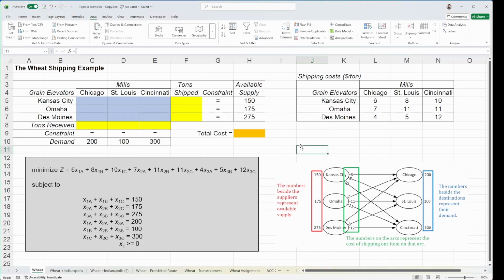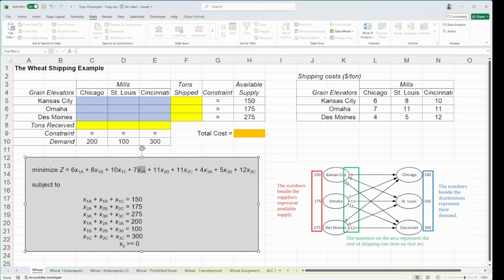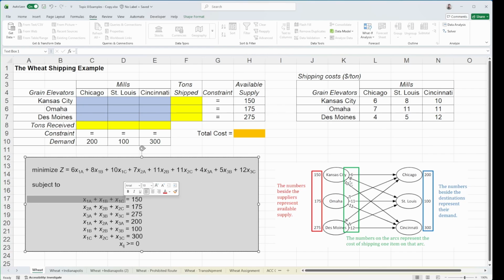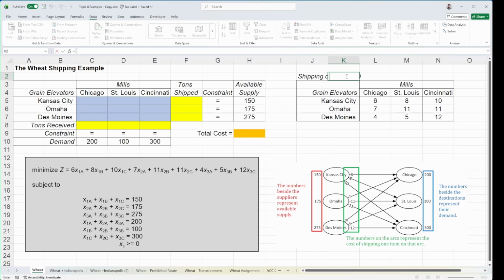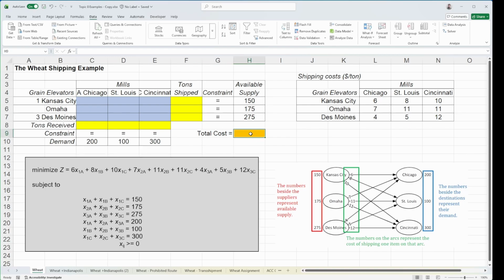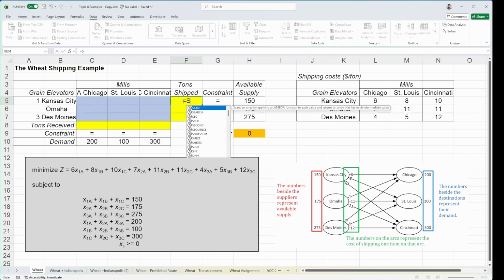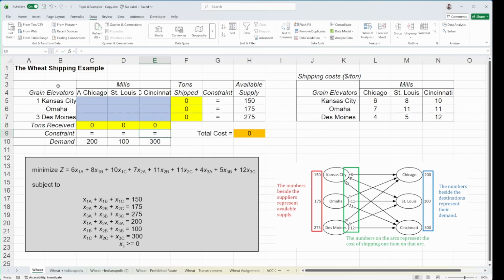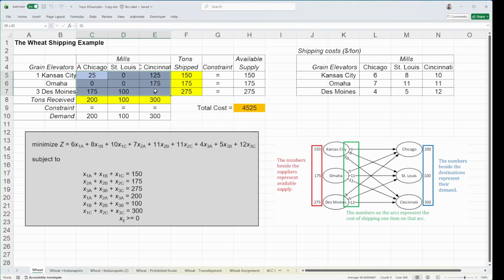BIT2406 - Excel Solution for Transportation Problems